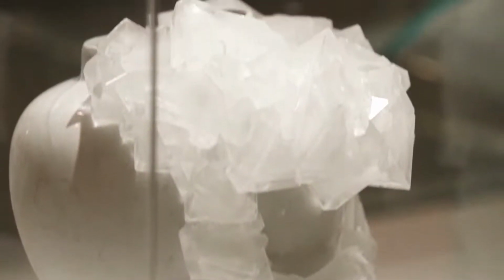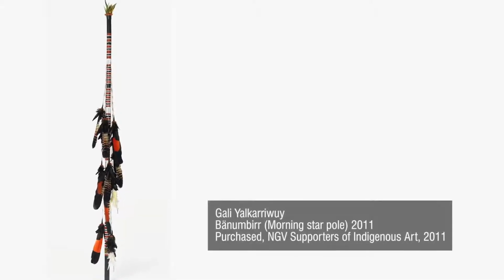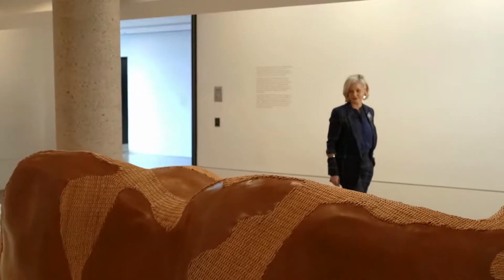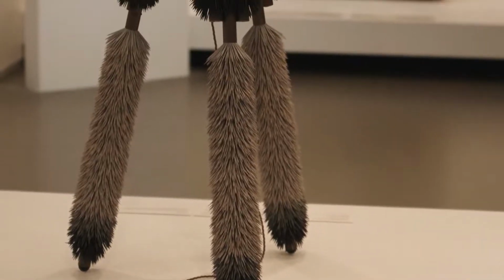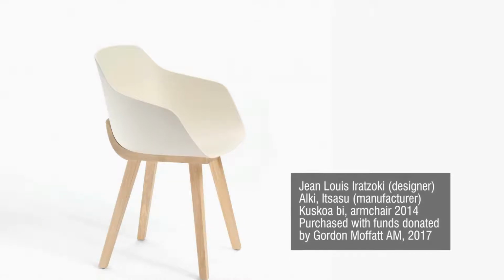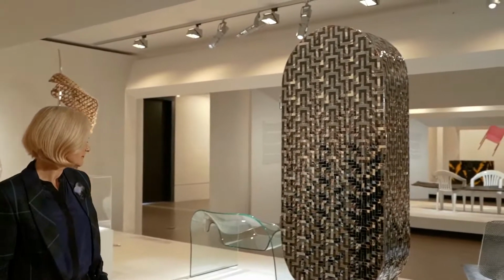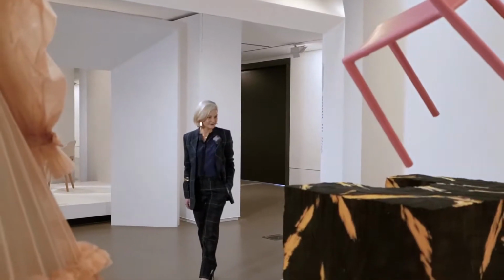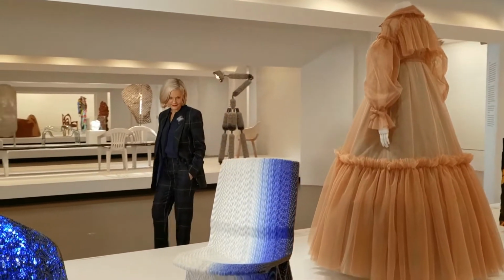Spotlight on the NGV Collection | History in the Making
In this special online discussion, Simone LeAmon, Hugh Williamson Curator of Design and Architecture will delve into the physical properties and origins of materials on display. Simone will explore design histories and narratives that have emerged over time and enlighten us on how they influence how we live today.

Spotlight on the NGV Collection is a special online series designed exclusively for supporters of the NGV. This program is generously supported by the Spotlight Foundation.